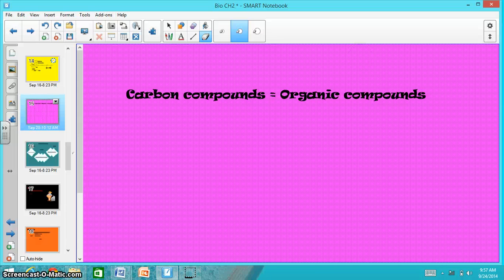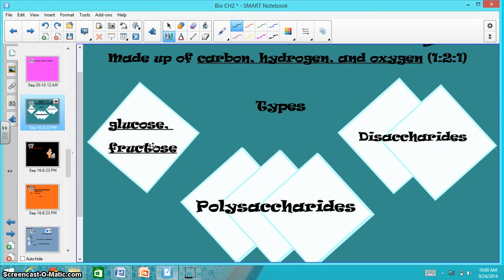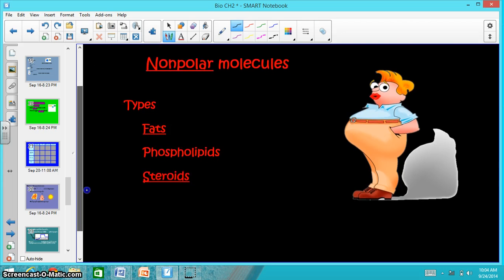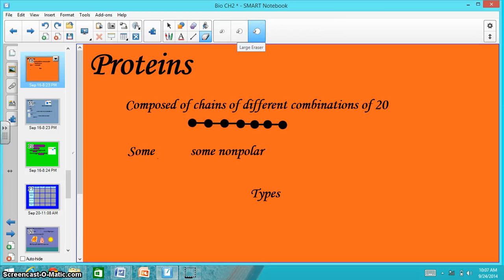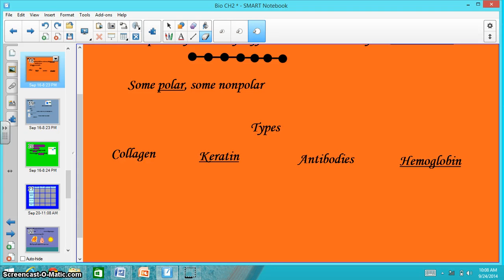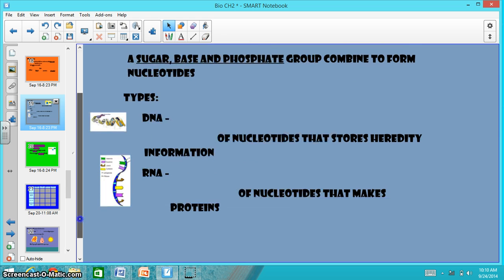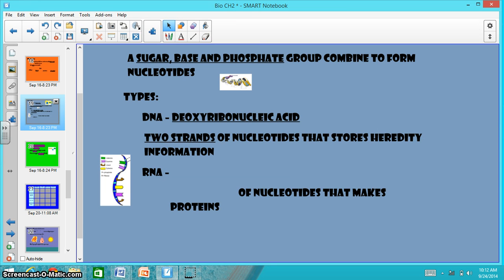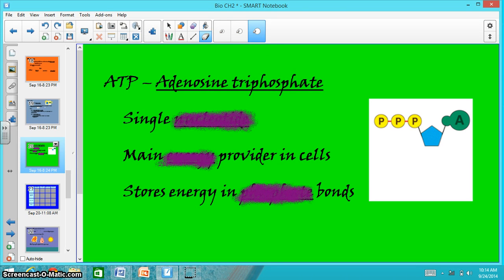Organic Compound Notes